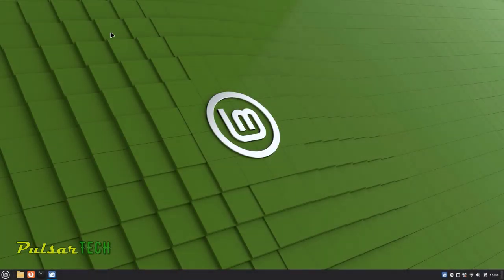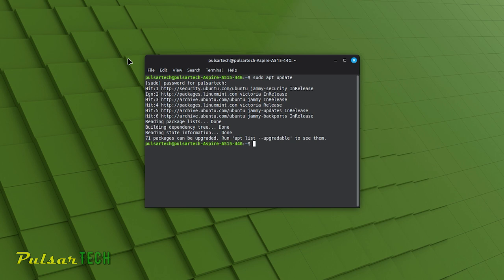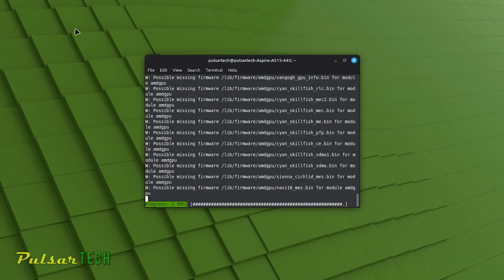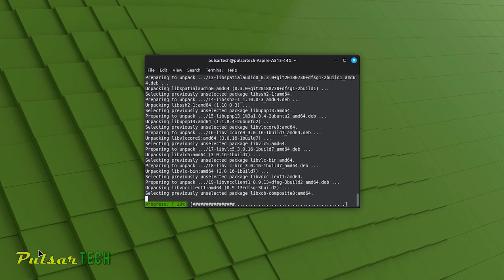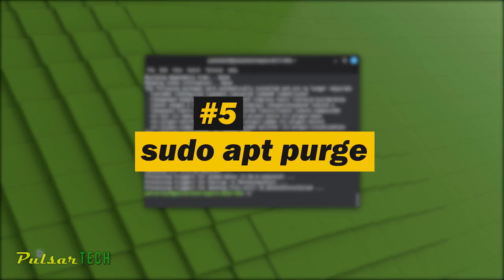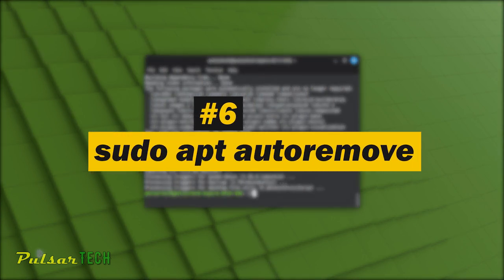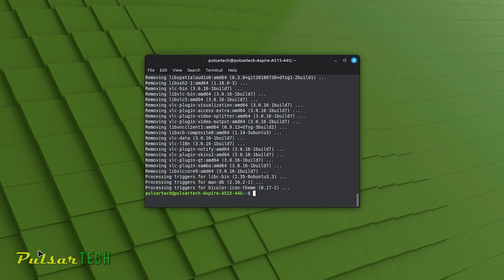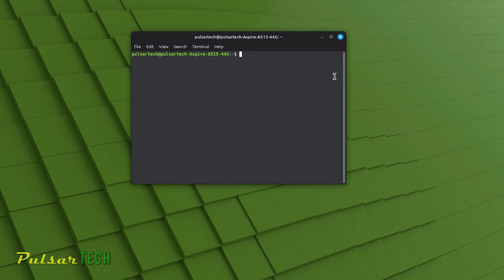Linux Mint Terminal Commands for Beginners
Are you a Linux Mint user who primarily relies on the graphical user interface (GUI) but wants to harness the power of the terminal? Look no further! In this video, we'll introduce you to the essential Linux Mint terminal commands tailored specifically for GUI-centric users.

Discover the commands that will empower you to:

- Keep your system up-to-date with 'sudo apt update' and 'sudo apt upgrade.'
Seamlessly install new software with 'sudo apt install.'
- Efficiently remove unwanted software using 'sudo apt remove' and 'sudo apt purge.'
- Free up disk space by cleaning cached files with 'sudo apt clean.'
- Explore available packages with 'sudo apt search' to find the perfect software for your needs.
- List all installed packages with 'sudo apt list --installed' for better system management.
- Safely remove unneeded dependencies with 'sudo apt autoremove.'

By the end of this video, you'll have a solid foundation in these essential terminal commands, giving you the confidence to tap into the full potential of your Linux Mint system while still enjoying the comforts of the GUI. Whether you're a beginner or an experienced user, these commands will help you master Linux Mint's command-line interface. Don't miss out on this opportunity to level up your Linux Mint skills!

0:00 Intro
0:50 Terminal Introduction
1:04 sudo apt update
2:38 sudo apt upgrade
4:10 sudo apt install
6:00 sudo apt remove
7:17 sudo apt purge
9:25 sudo apt autoremove
11:15 sudo apt search
12:47 sudo apt list --installed
14:29 sudo apt clean
16:42 Outro

Hope you find this guide helpful!

HOW to Install Ubuntu Linux on PC alongside Windows 10 DUAL BOOT - Full Tutorial for Beginners!